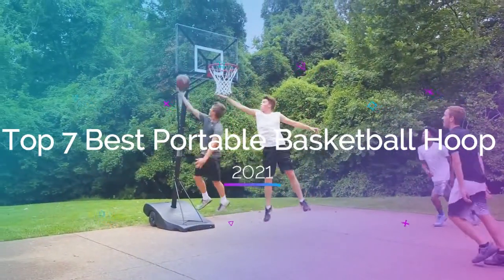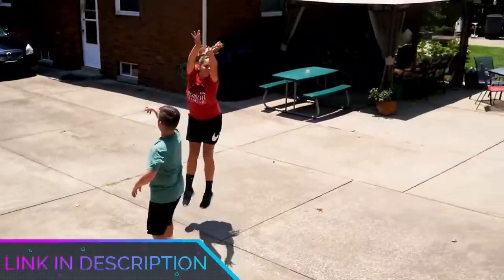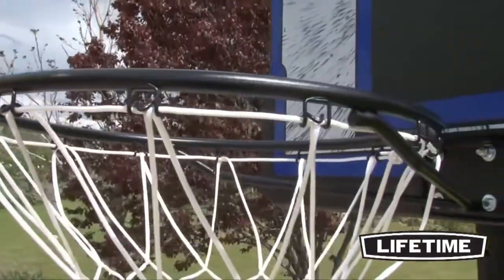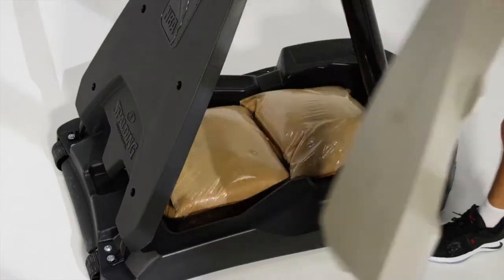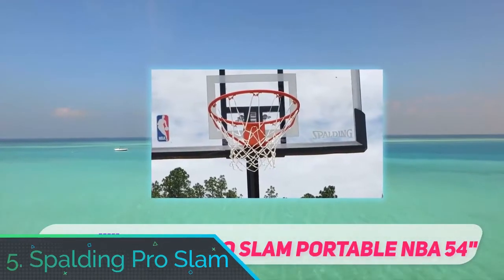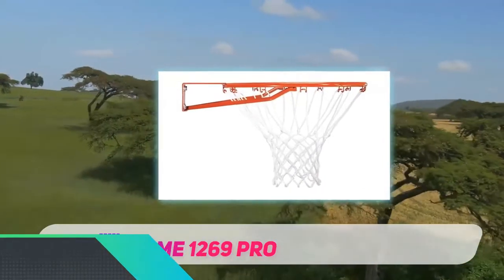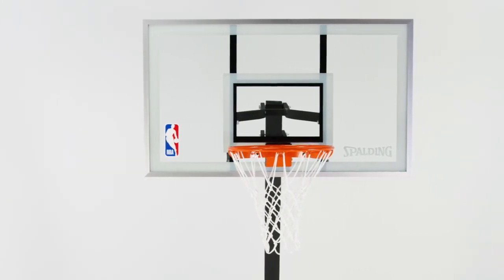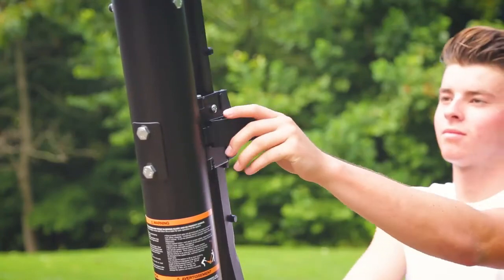Top 7 Best Portable Basketball Hoop Of [2023]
➜ Links to the Top 7 Best Portable Basketball Hoop we listed in this video:

►Links►

➜ 7 - SPALDING THE BEAST

➜ 6 - LIFETIME1269

➜ 5 -  SPALDING PRO SLAM

➜ 4 - LIFETIME 71524 XL

➜ 3 - SPALDING ULTIMATE HYDRID

➜ 2 -  LITETIME 1211

➜ 1 -  SILVER BACK NXT